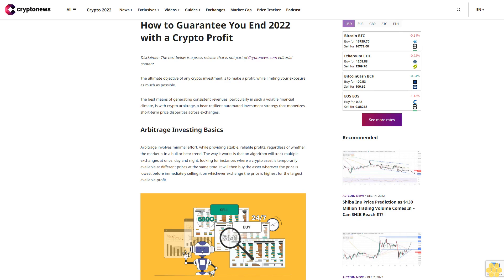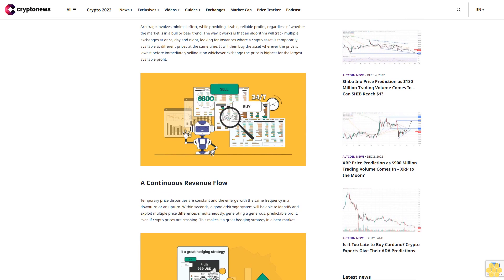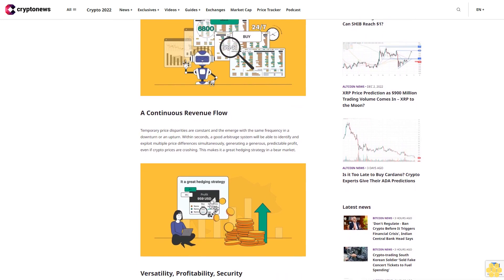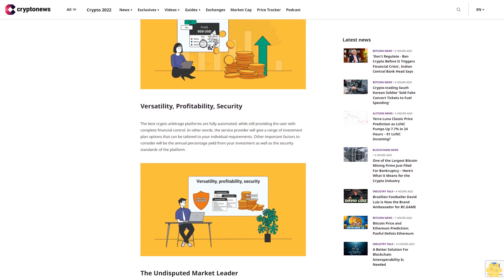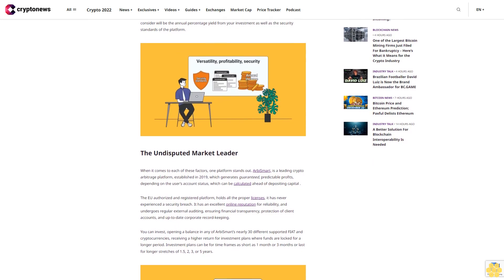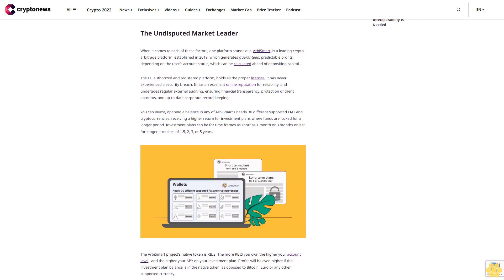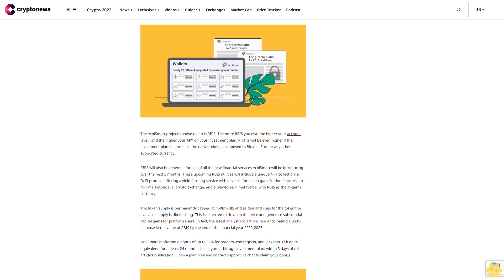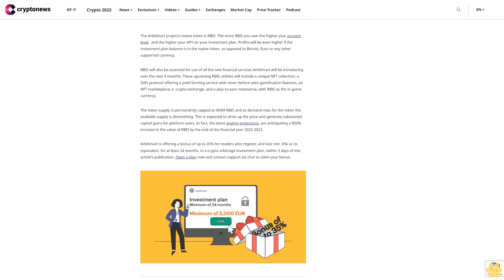How to Guarantee You End 2022 with a Crypto Profit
The ultimate objective of any crypto investment is to make a profit, while limiting your exposure as much as possible.

The best means of generating consistent revenues, particularly in such a volatile financial climate, is with crypto arbitrage, a bear-resilient automated investment strategy that monetizes short-term price disparities across exchanges.

Arbitrage Investing Basics.

Arbitrage involves minimal effort, while providing sizable, reliable profits, regardless of whether the market is in a bull or bear trend. The way it works is that an algorithm will track multiple exchanges at once, day and night, looking for instances where a crypto asset is temporarily available at different prices at the same time. It will then buy the asset wherever the price is lowest before immediately selling it on whichever exchange the price is highest for the largest available profit.

A Continuous Revenue Flow.

Temporary price disparities are constant and the emerge with the same frequency in a downturn or an upturn. Within seconds, a good arbitrage system will be able to identify and exploit multiple price differences simultaneously, generating a generous, predictable profit, even if crypto prices are crashing. This makes it a great hedging strategy in a bear market.

Versatility, Profitability, Security.

The best crypto arbitrage platforms are fully automated, while still providing the user with complete financial control. In other words, the service provider will give a range of investment plan options that can be tailored to your individual requirements. Other important factors to consider will be the annual percentage yield from your investment as well as the security standards of the platform.

The Undisputed Market Leader.

When it comes to each of these factors, one platform stands out. ArbiSmart, is a leading crypto arbitrage platform, established in 2019, which generates guaranteed, predictable profits, depending on the user’s account status, which can be calculated ahead of depositing capital .

The EU authorized and registered platform, holds all the proper licenses, it has never experienced a security breach. It has an excellent online reputation for reliability, and undergoes regular external auditing, ensuring financial transparency, protection of client accounts, and up-to-date corporate record-keeping.

You can invest, opening a balance in any of ArbiSmart’s nearly 30 different supported FIAT and cryptocurrencies, receiving a higher return for investment plans where funds are locked for a longer period. Investment plans can be for time frames as short as 1 month or 3 months or last for longer stretches of 1.5, 2, 3, or 5 years.

The ArbiSmart project’s native token is RBIS. The more RBIS you own the higher your account level,  and the higher your APY on your investment plan. Profits will be even higher if the investment plan balance is in the native token, as opposed to Bitcoin, Euro or any other supported currency.

RBIS will also be essential for use of all the new financial services ArbiSmart will be introducing over the next 5 months. These upcoming RBIS utilities will include a unique NFT collection; a DeFi protocol offering a yield farming service with never-before-seen gamification features, an NFT marketplace; a  crypto exchange, and a play-to-earn metaverse, with RBIS as the in-game currency.

The token supply is permanently capped at 450M RBIS and as demand rises for the token the available supply is diminishing. This is expected to drive up the price and generate substantial capital gains for platform users. In fact, the latest analyst projections, are anticipating a 950% increase in the value of RBIS by the end of the financial year 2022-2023.

ArbiSmart is offering a bonus of up to 35% for readers who register, and lock min. €5k or its equivalent, for at least 24 months, in a crypto arbitrage investment plan, within 3 days of this article’s publication. Open a plan now and contact support via chat to claim your bonus.